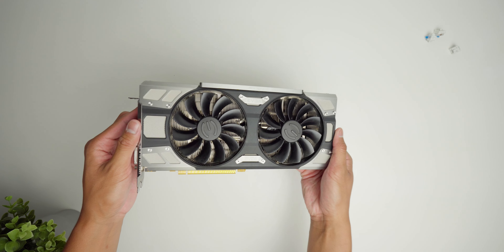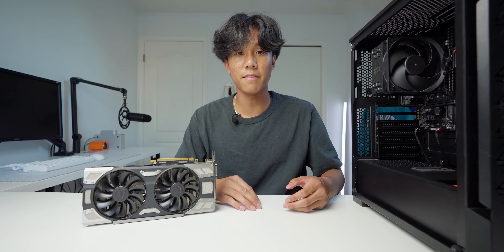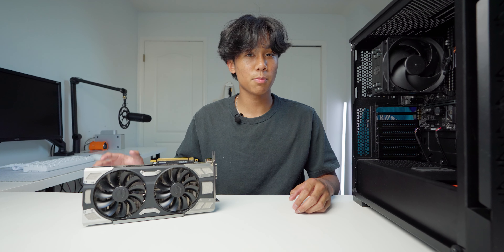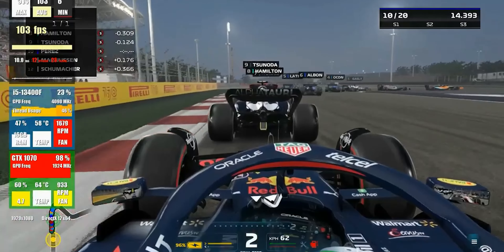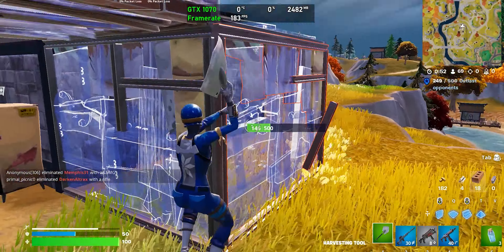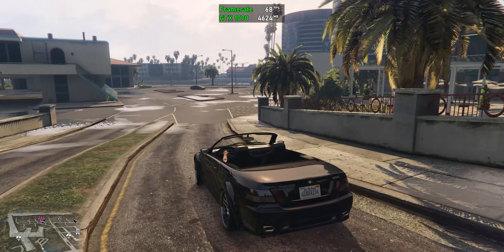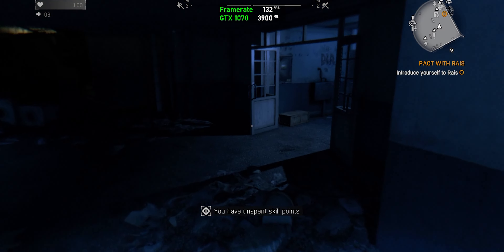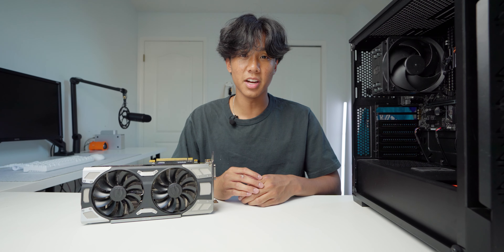GTX 1070 - Is It Worth It in 2024?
• GEAR
Sony A6300
Sony 35m f/1.8L
Rode VideoMicro
Tascam DR-07X